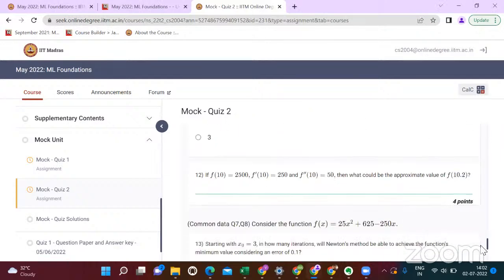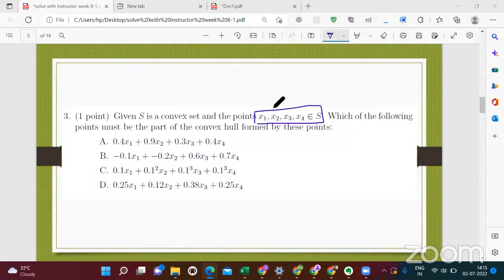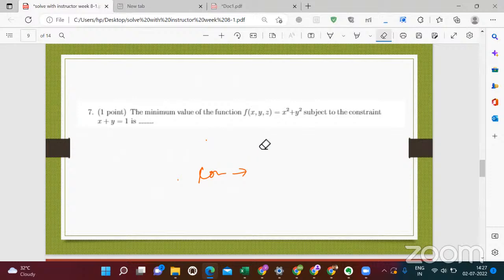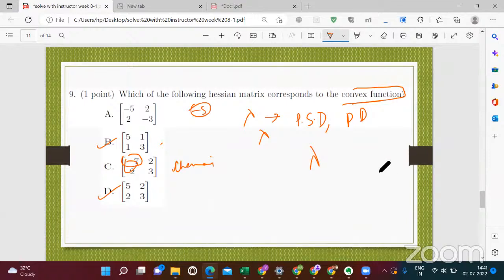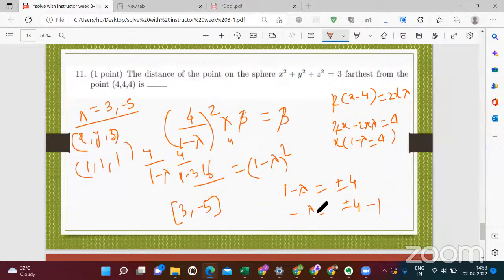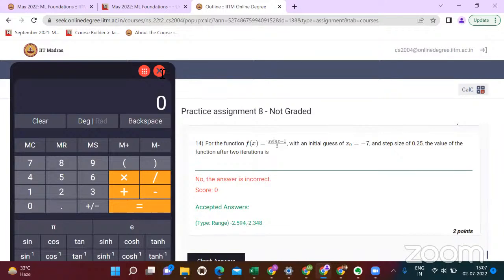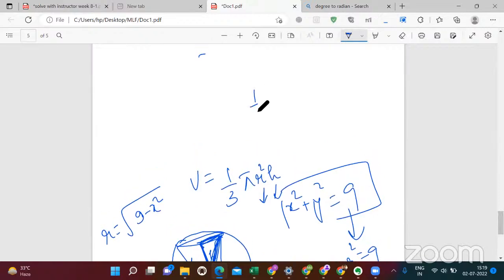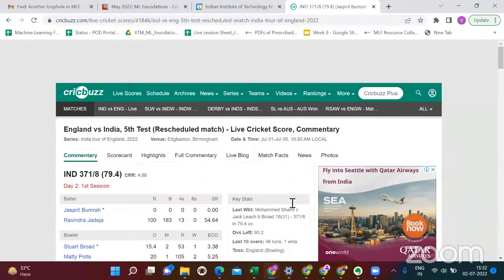(MLF) SWI+Open session - Week 9